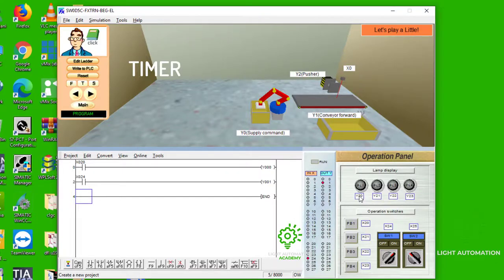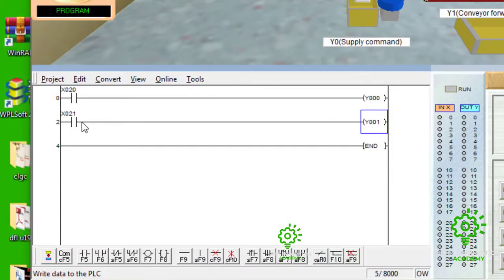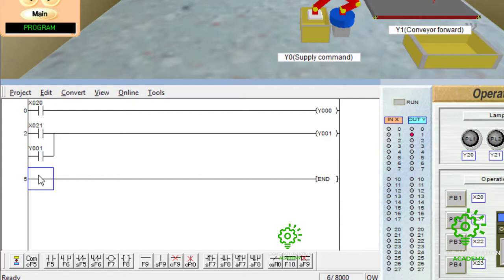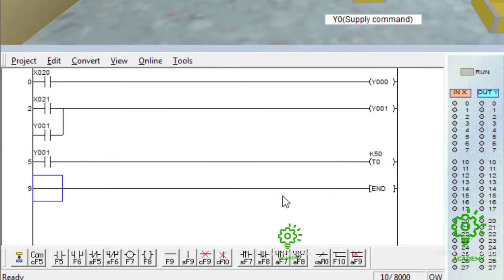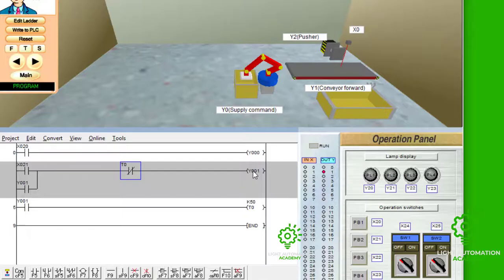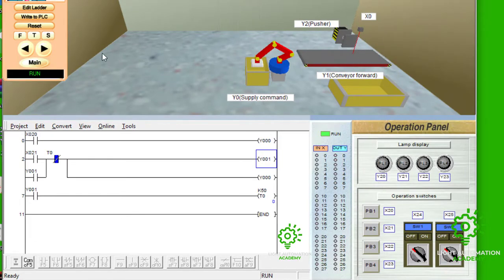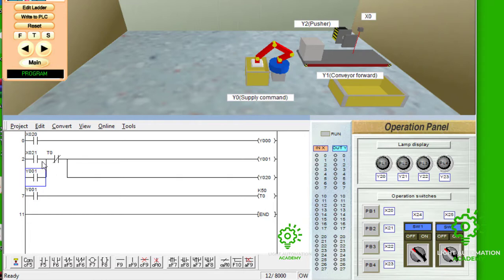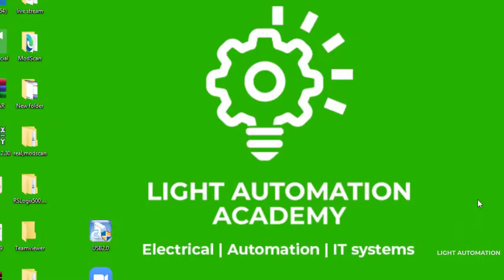How to "Latch" and use "Timer" Instruction in FX Trainer Software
Light Automation Academy
FX TRAINER COURSE LESSON 1
Duration: 9:38